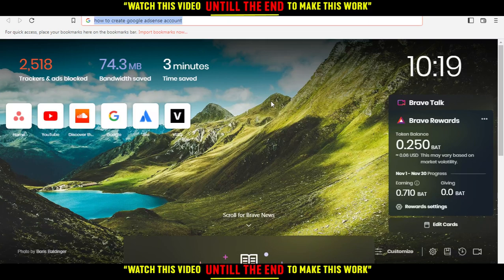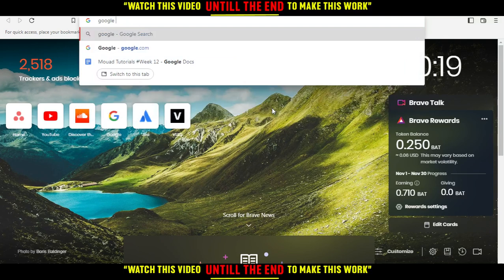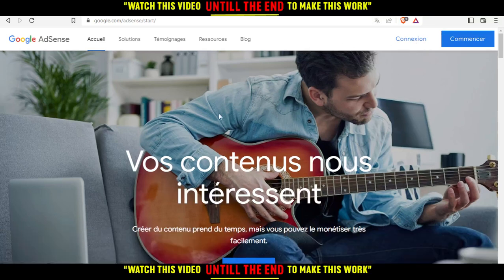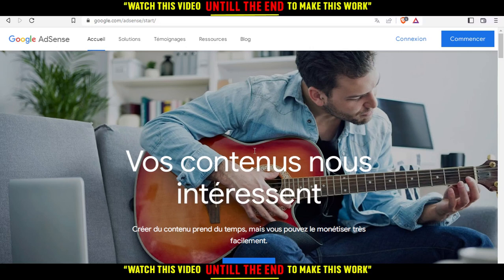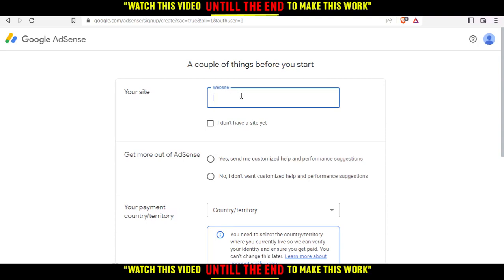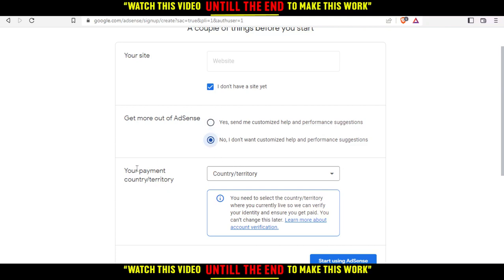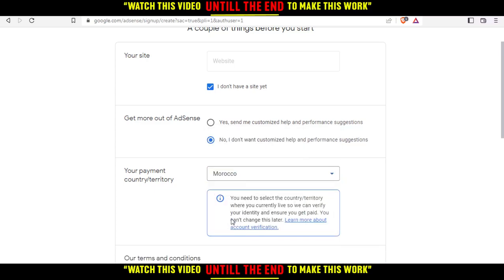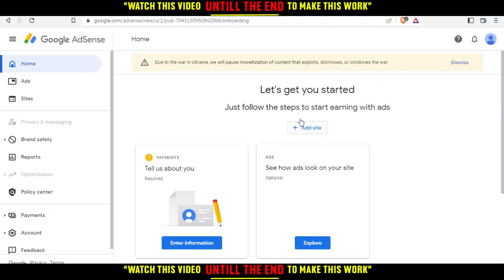How To Create Google AdSense Account Tutorial